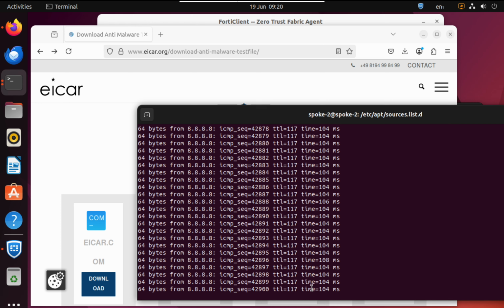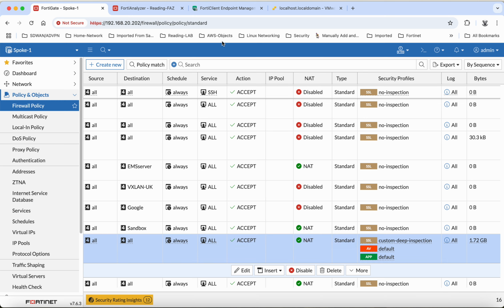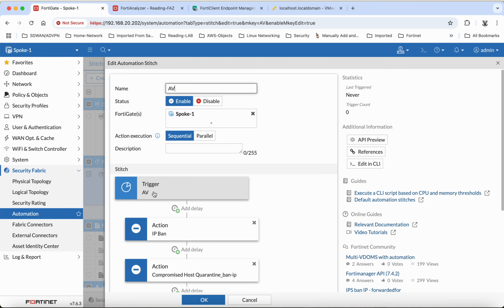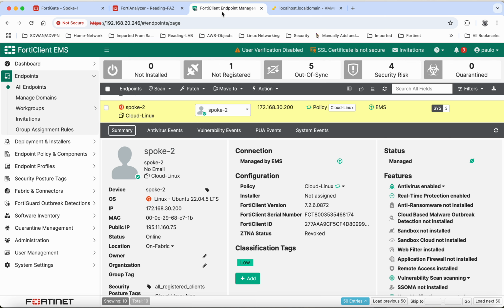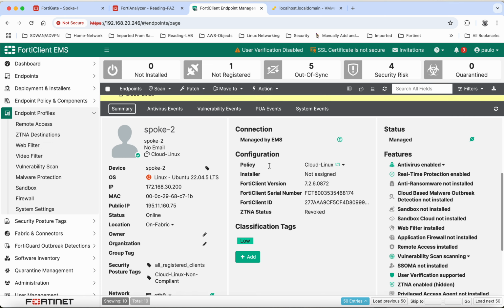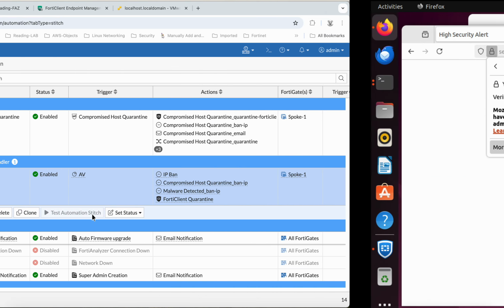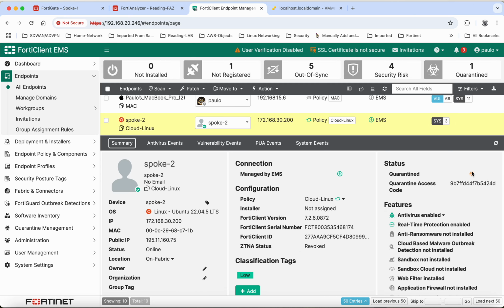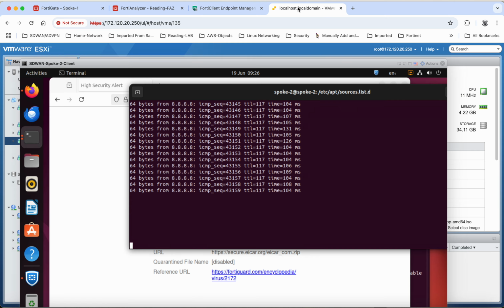Fortinet Dynamic Threat Mitigation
This video outlines the integration of FortiAnalyser Event Handlers with the FortiGate Firewall and FortiEMS to deliver integrated and dynamic threat mitigation irrespective of end user location